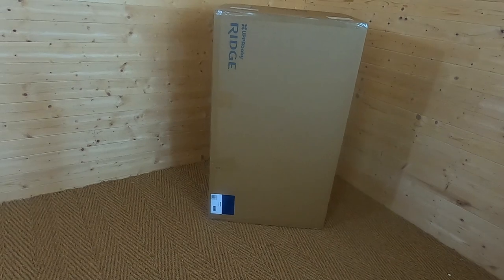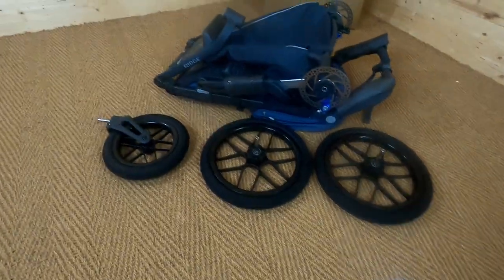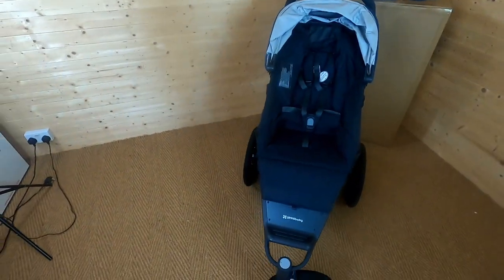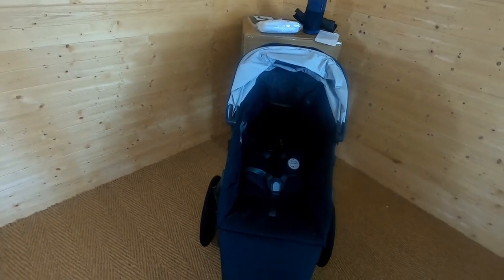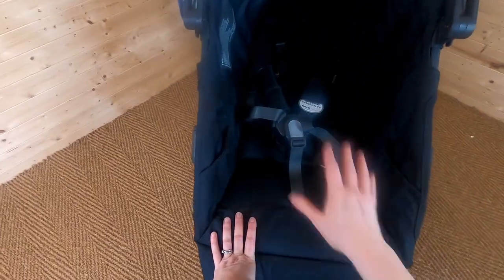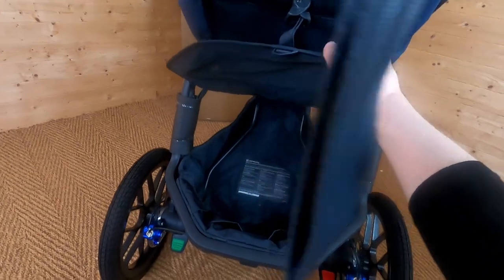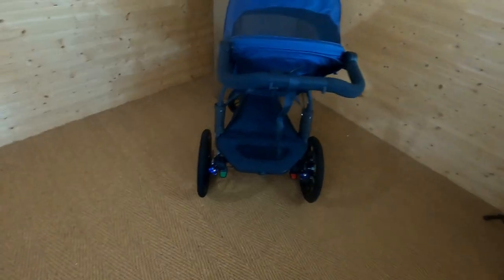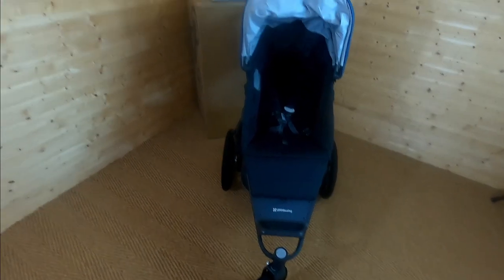UPPAbaby Ridge Pushchair Review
Our review of the UPPAbaby's first ever 3 wheel pushchair, the Ridge. Watch as we unbox, assemble and take a look at all the amazing features on this smart pushchair, designed for using off-road and when jogging.